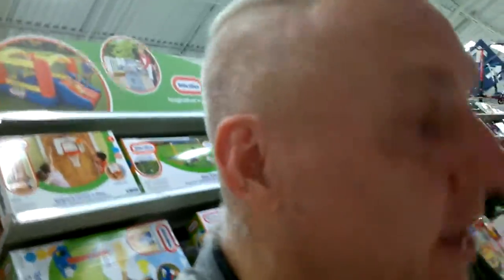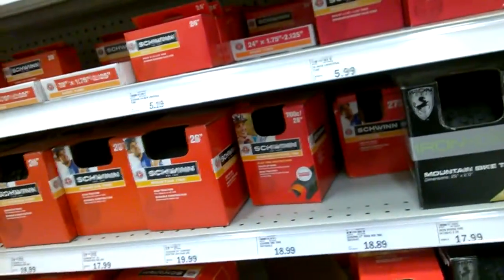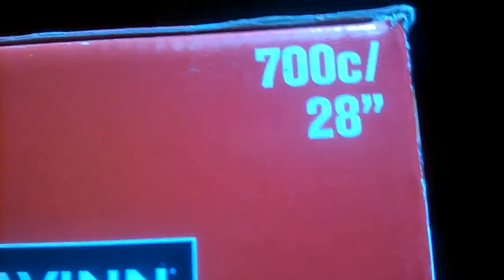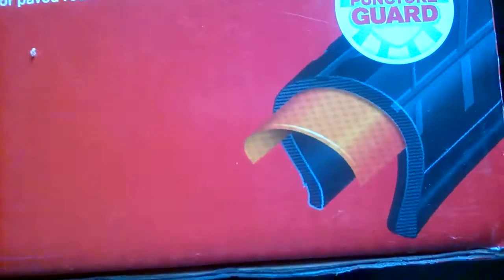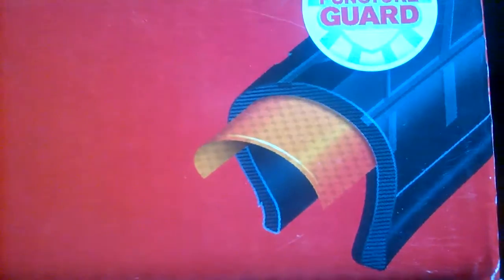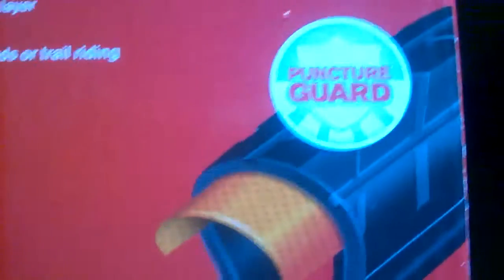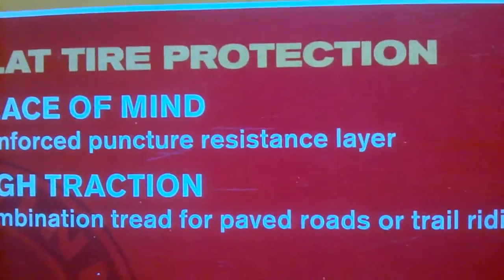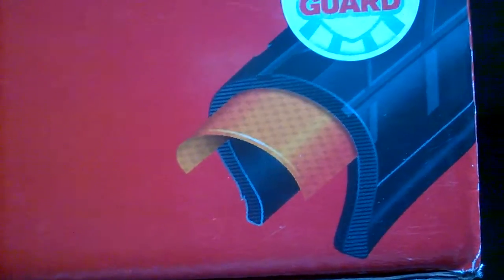1 Tire .. 2 Tubes ... Retail Store ..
** SEND FAN MAIL TO : Greg Lee Redden